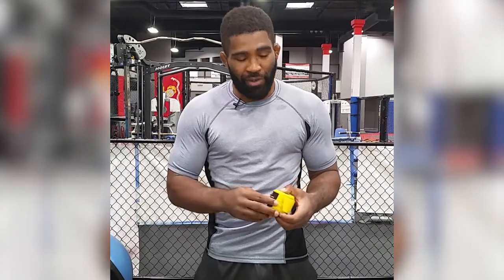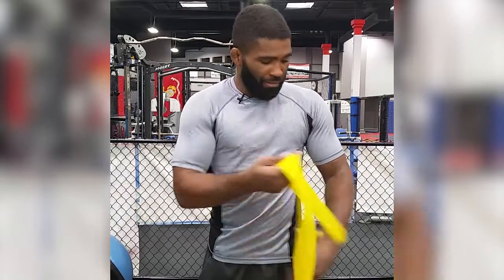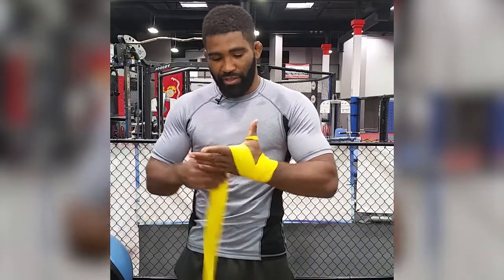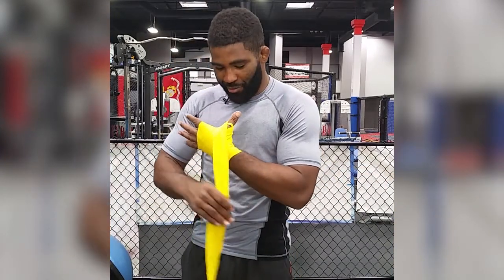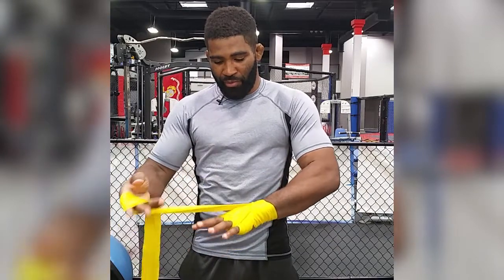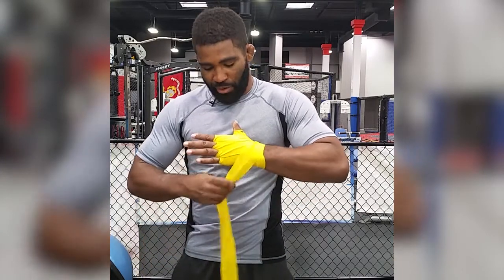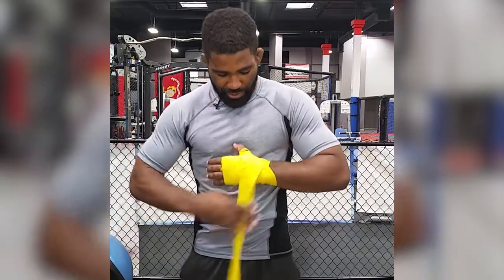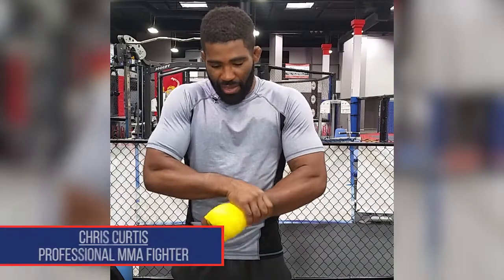How to wrap your hands for boxing | DH Athletic Fit Center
DHAthleticFitCenter.com
How to wrap your hands for boxing

Pro MMA fighter, Chris Curtis shows how to wrap your hands for boxing.

► Cardio
► Pilates
► Kettlebells
► Boxing
► Jiu Jitsu
► MMA
► Weight lifting